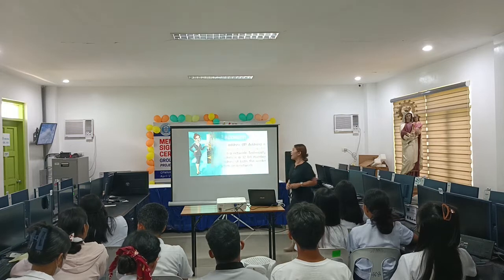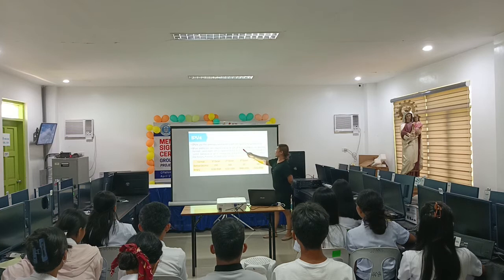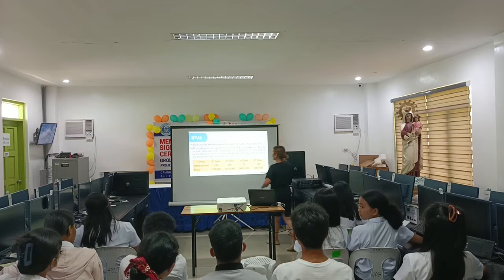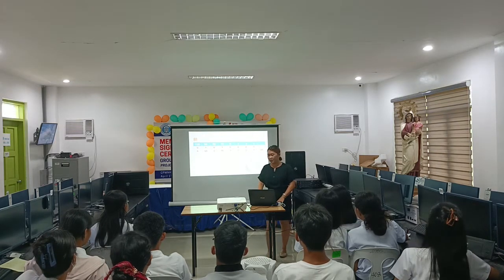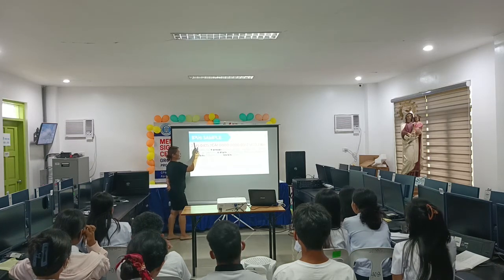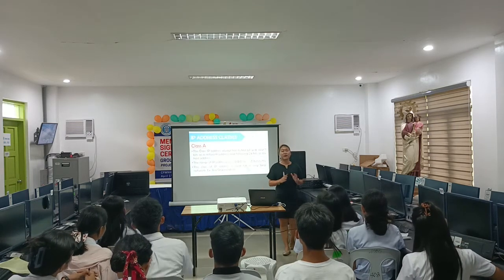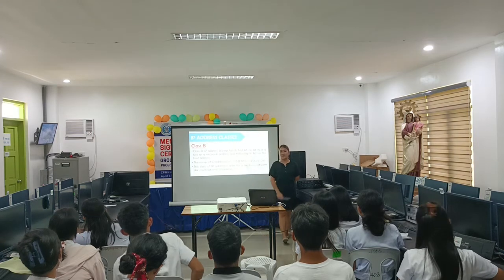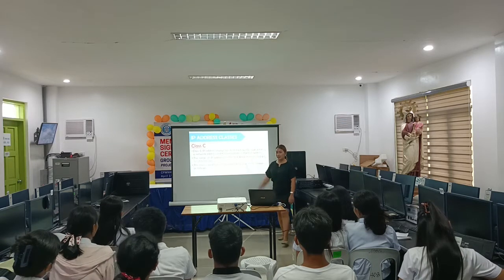TEACHING DEMO (TEACHER 1- SHS ICT) April 24, 2023. DepEd BOHOL.